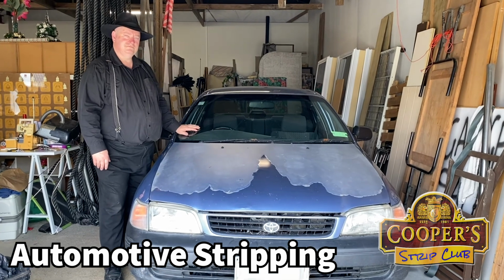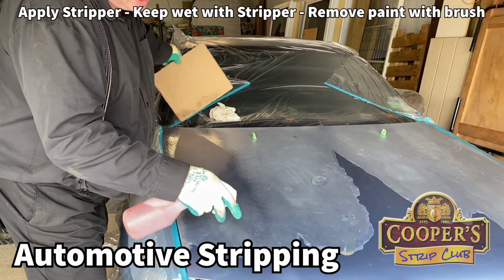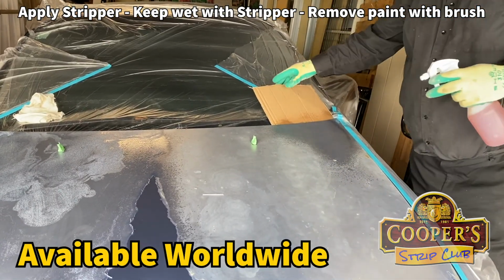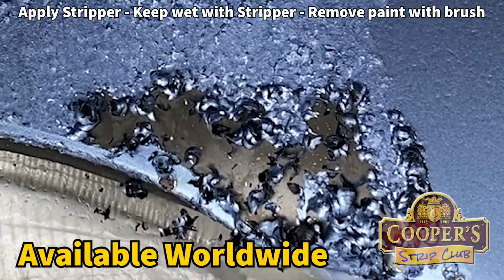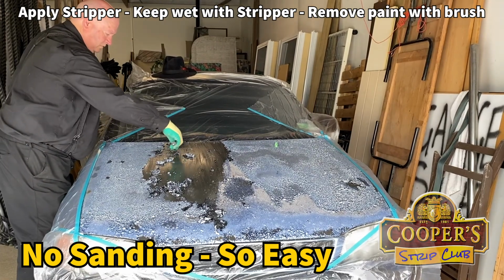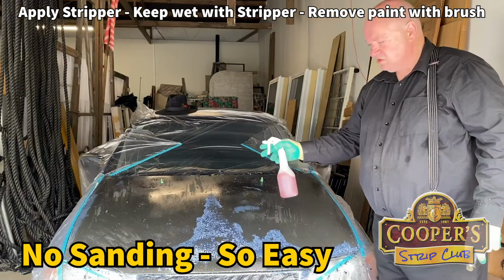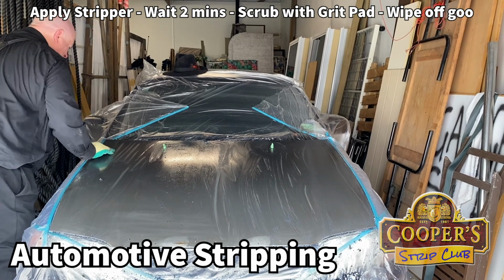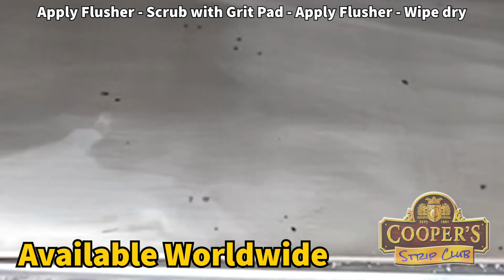How to Strip Modern Car Paint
Here we will show you how to strip modern car paint from the bonnet of a Toyota Corona using the Cooper's Strip Club paint stripping products